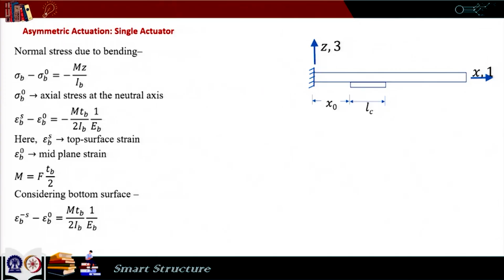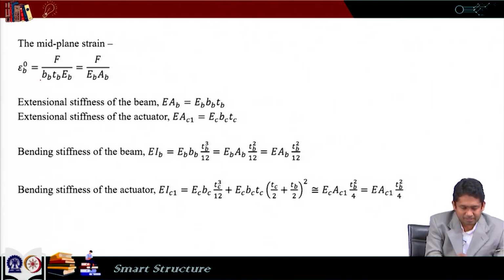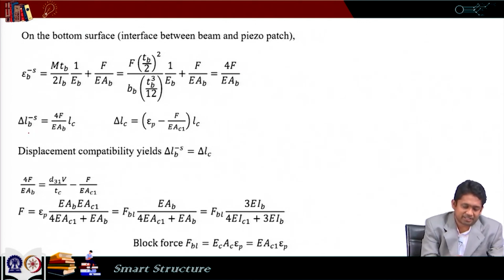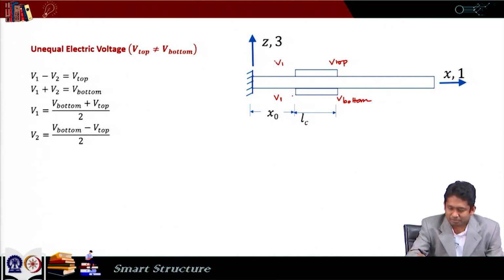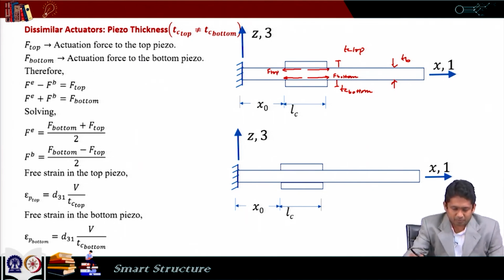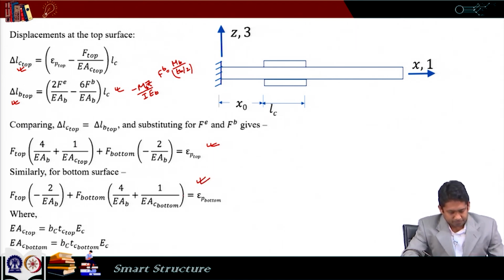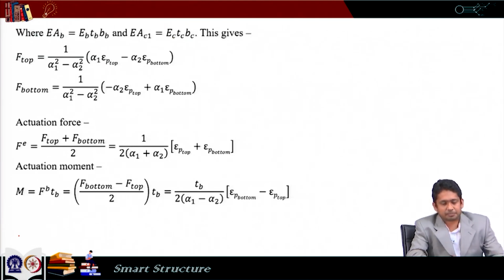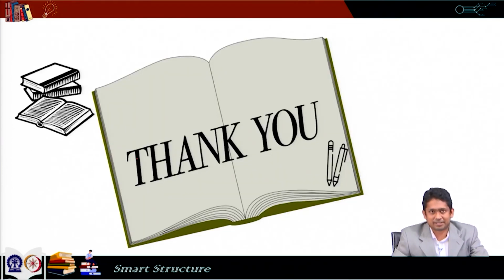Lec17: Induced Strain Actuation - Static Analysis (continued)